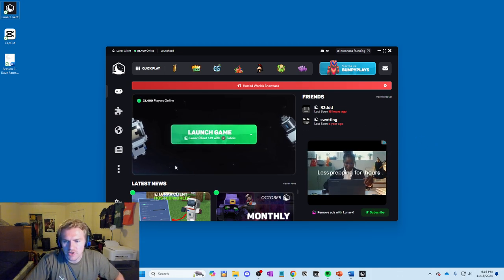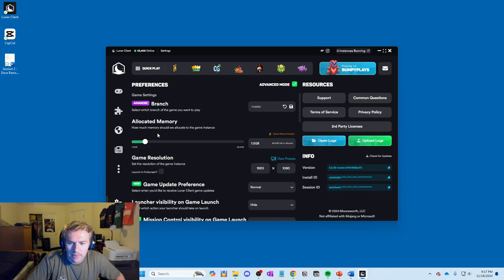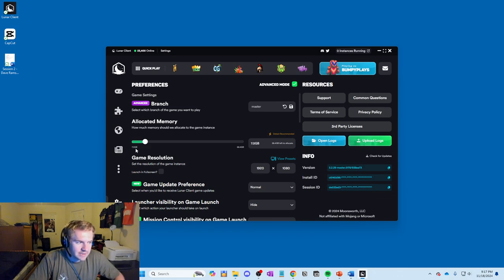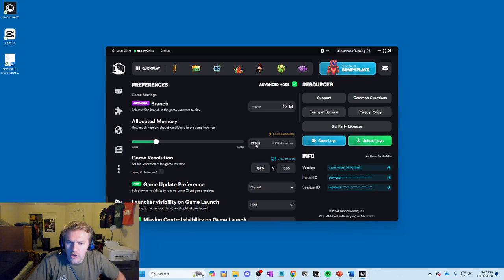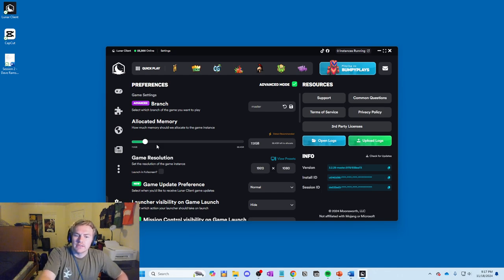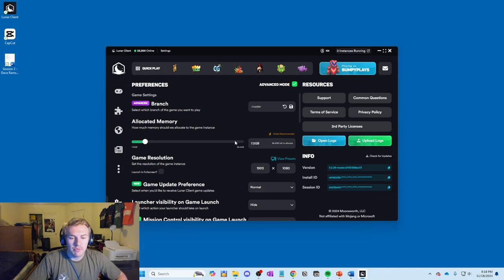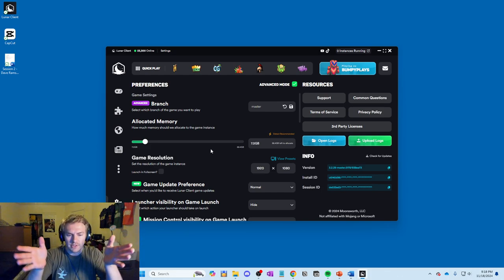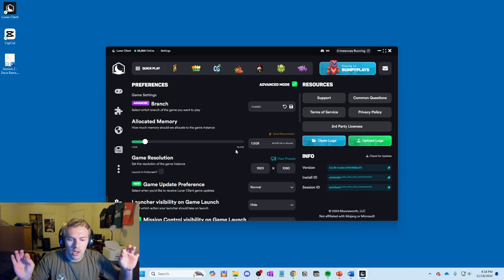How to Increase RAM in 2025 (Minecraft)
In this video I explain what RAM is and how to increase or decrease your RAM in the Minecraft launcher. Enjoy! :)